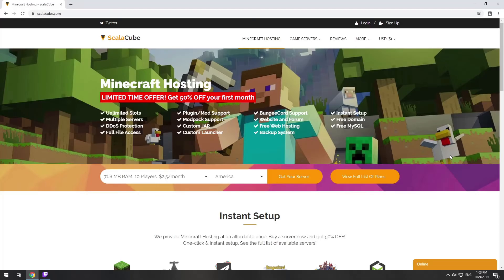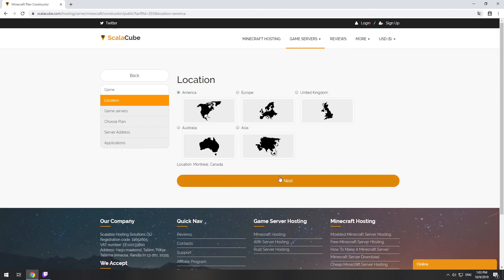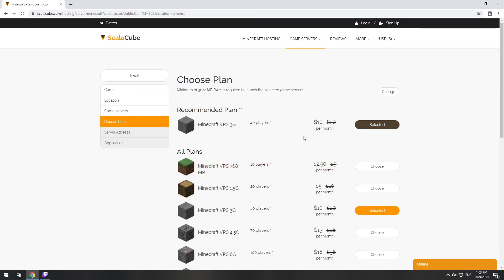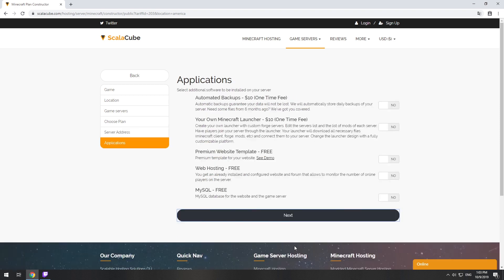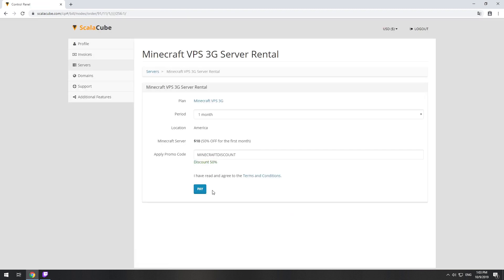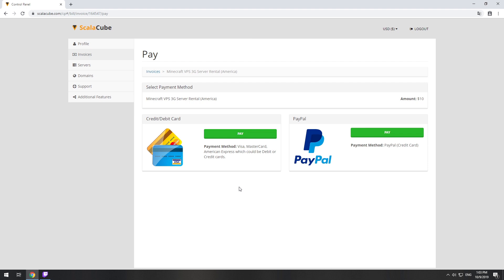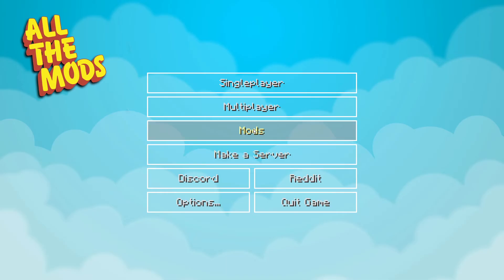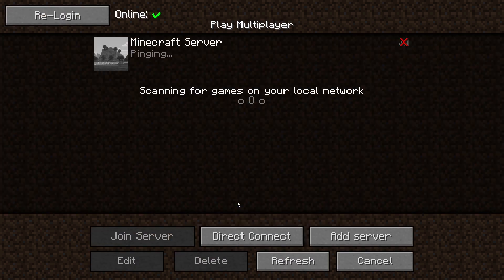How To Make An All The Mods Server